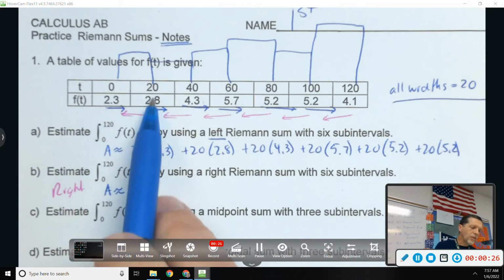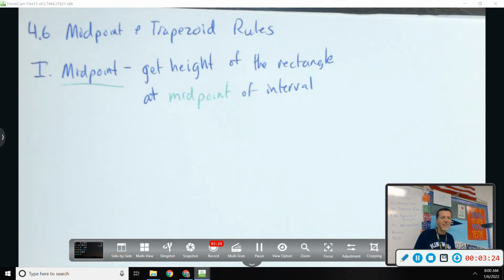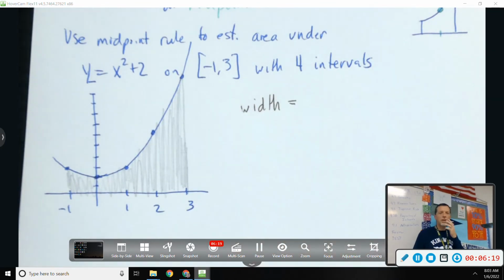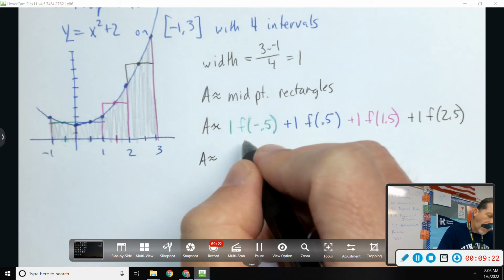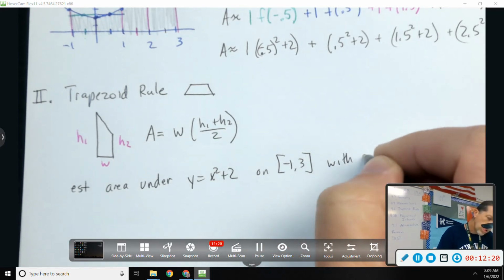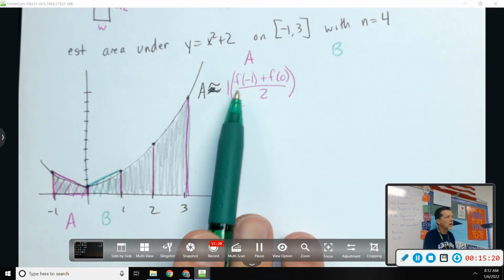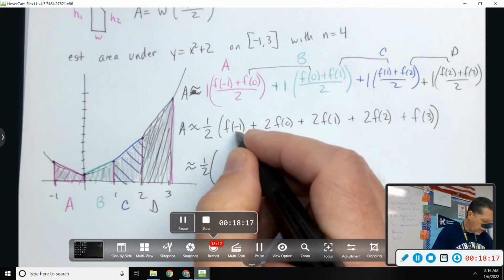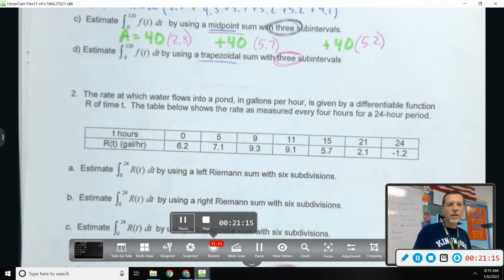4 6 Midpoint and Trapezoid